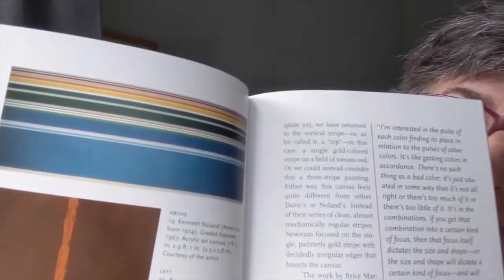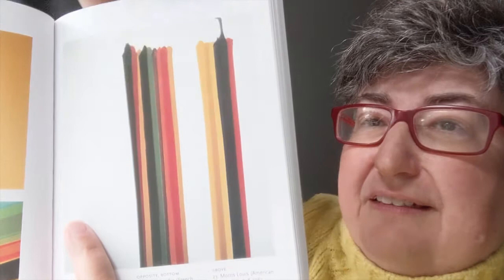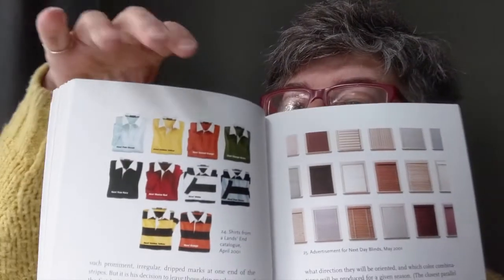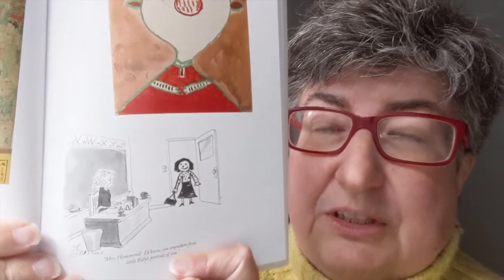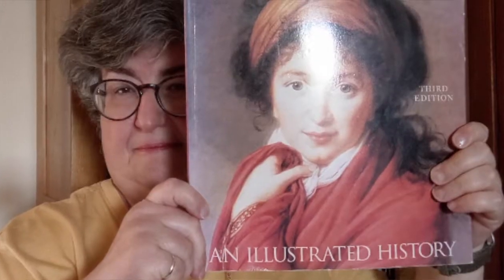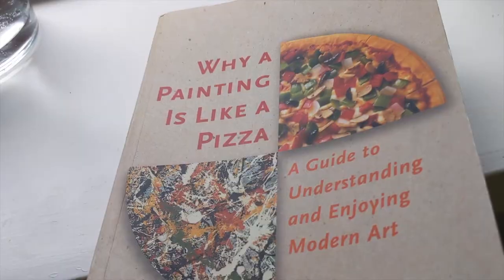Review: "Why Painting is like Pizza"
Brief review of a book which helps answer the statement: "My 5 year old could make that!"

What to appreciate in a single colour painting, or striped, for example.